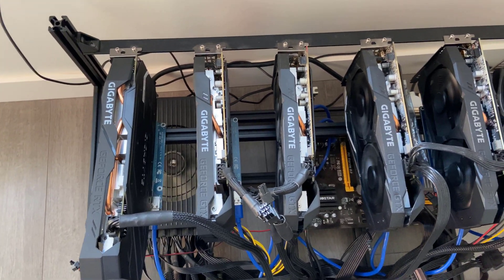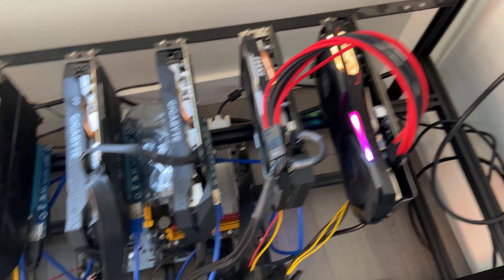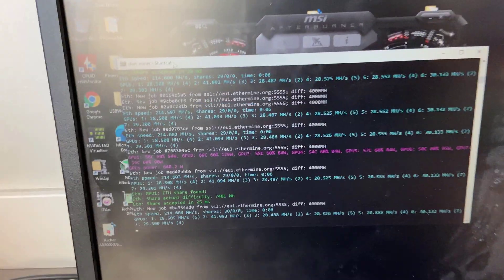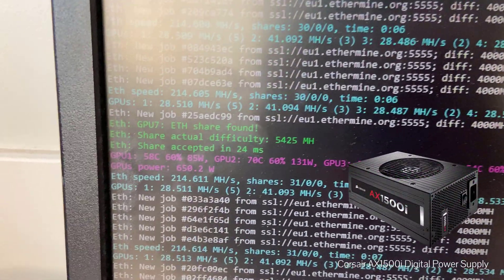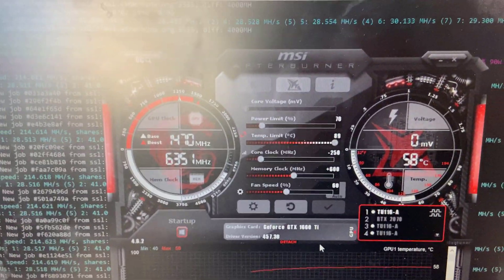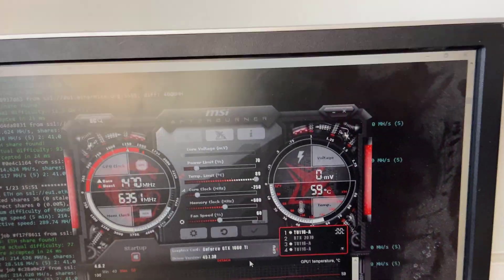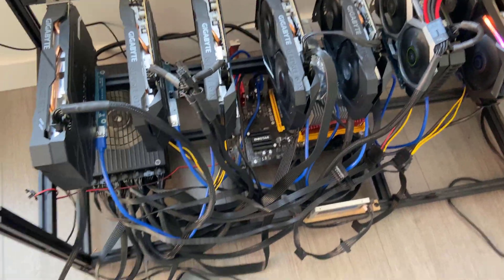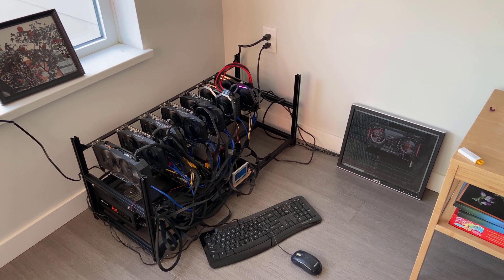7 X GPU Mining Rig Build | 215MH/s at 690 Watts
7 X GPU Mining Rig Build | 215MH/s at 690 Watts

Equipment Specs:
Motherboard: Biostar B250-BTC Core i7/i5/i3 LGA1151
CPU: Intel Celeron G3930 Kaby Lake Dual-Core 2.9 GHz LGA 1151
PSU: Corsair AX1500i Power Supply
RAM: 8GB DDR4 2400MHZ
GPU: 4 X Gigabyte GTX 1660 Ti OC 6GB, 2 X MSI GTX 1660 Super 6GB (1 X Ventus & 1 X Gaming X) & 1 X Gigabyte RTX 2070 Windforce OC 8GB
Frame: Veddha Professional 8 GPU Miner Case Aluminum Stackable Mining Case

For anyone curious why I chose a random mix of low end cards, it is because these were literally the only ones I could find. The newer and more high end cards are too hard to find. As well, all these models produce minimal heat and have a good thermal design.

BTC : 3J8mV9nxLuWMwWZdJiW6dyiXwkeWHyRE9p
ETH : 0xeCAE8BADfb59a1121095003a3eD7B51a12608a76